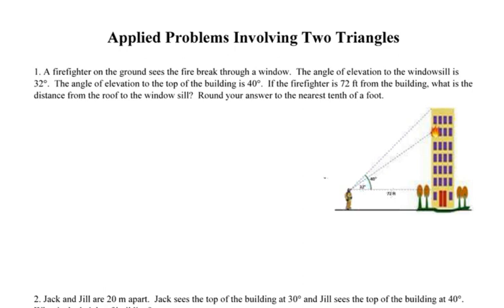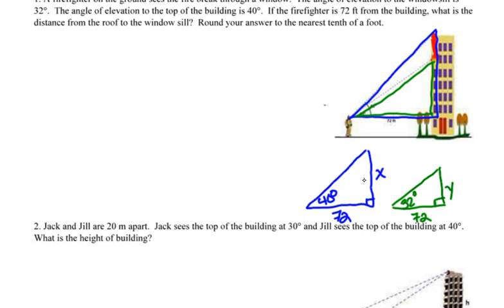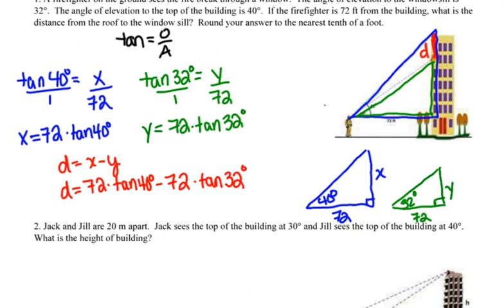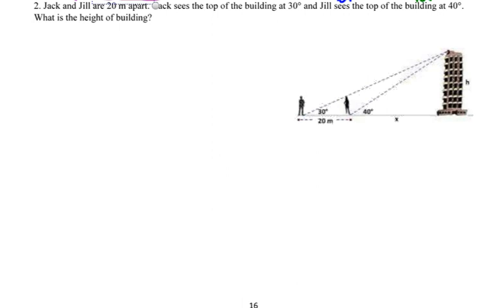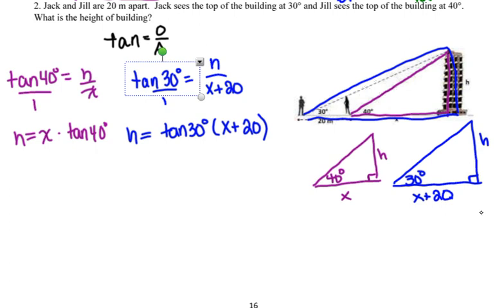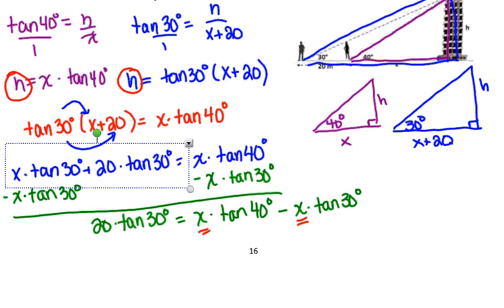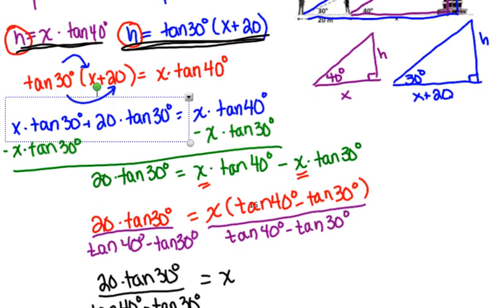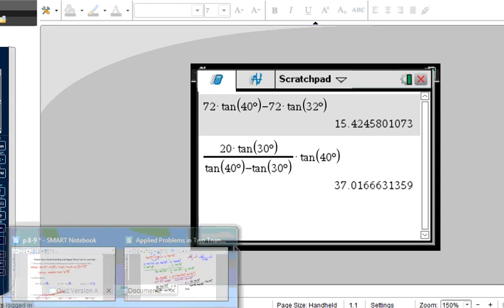Applied Problems Involving Two Triangles Geo CCH